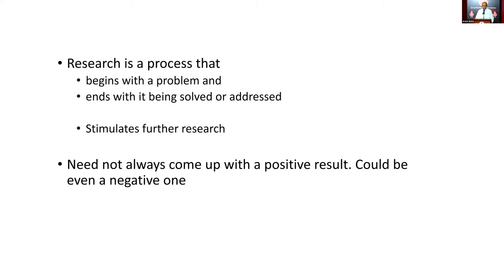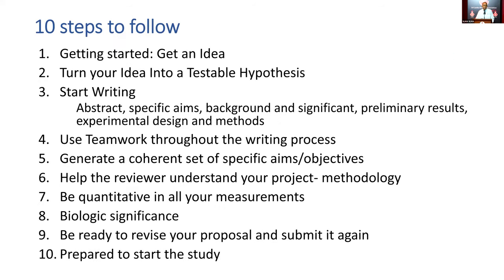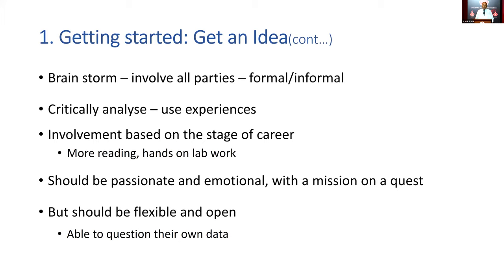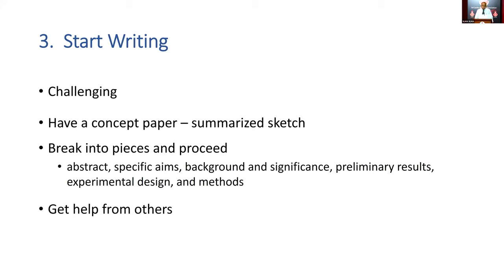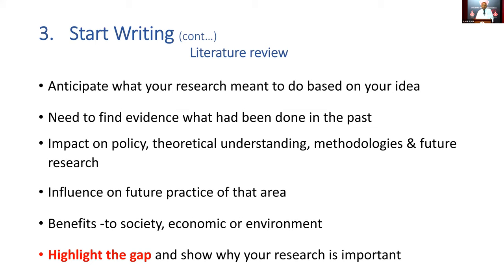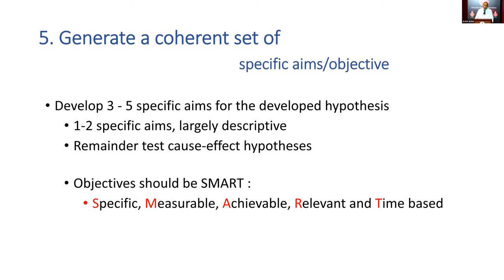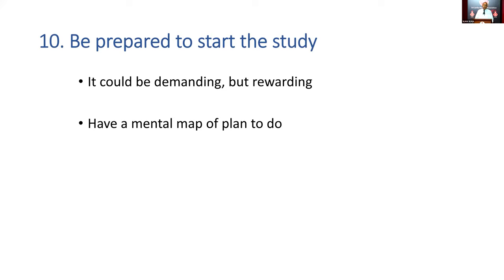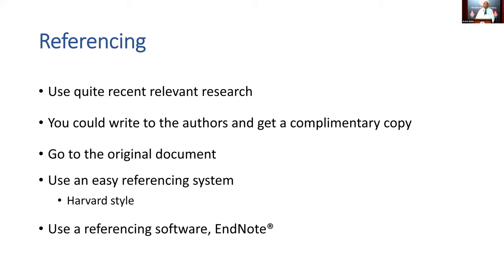Writing a proposal: Introduction to basic components of a research proposal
Writing a proposal: Introduction to basic components of a research proposal - Prof Pujitha Wickramasinghe